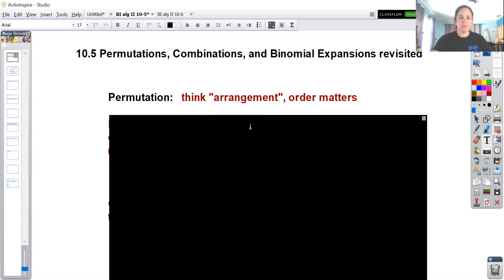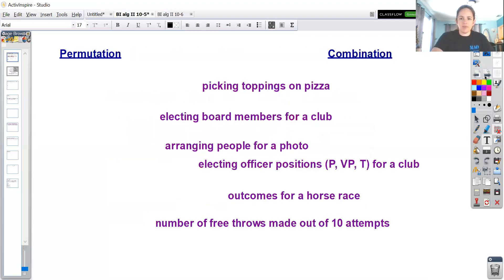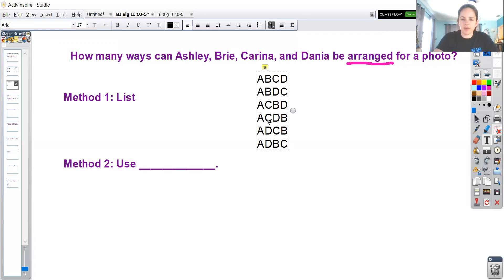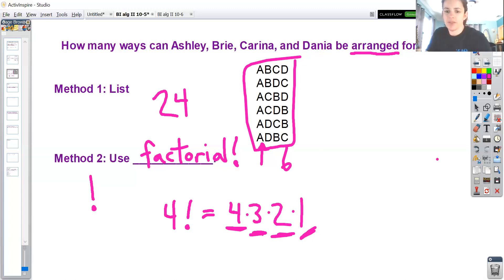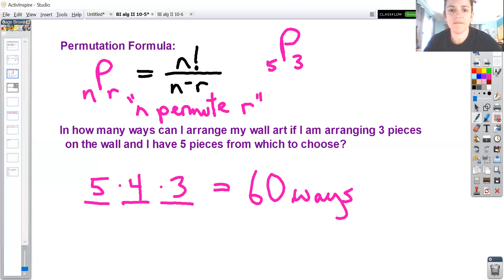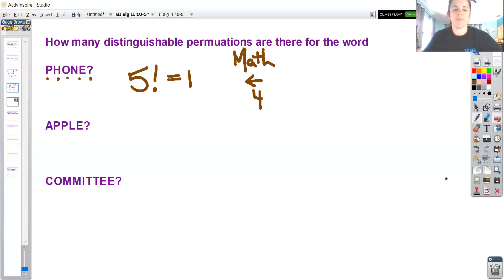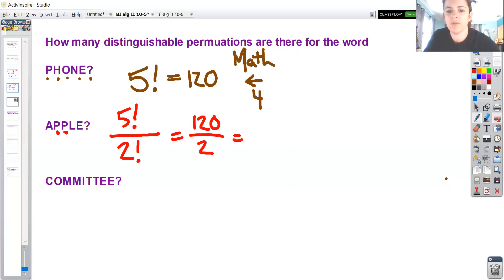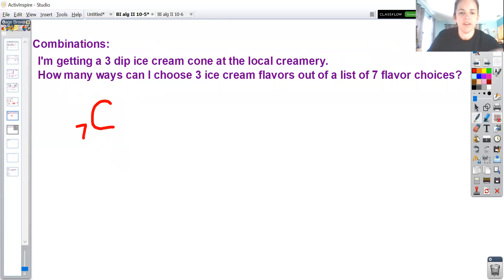Big Ideas Algebra 2 10.5: Permutations and Combinations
Permutations
Distinguishable Permutations
Combinations
Binomial Expansion revisited.